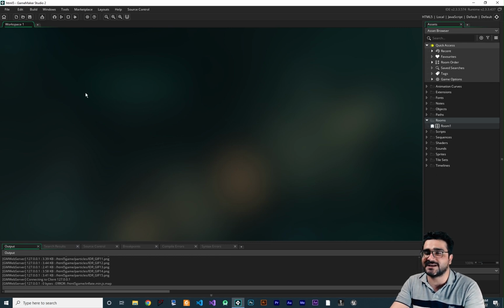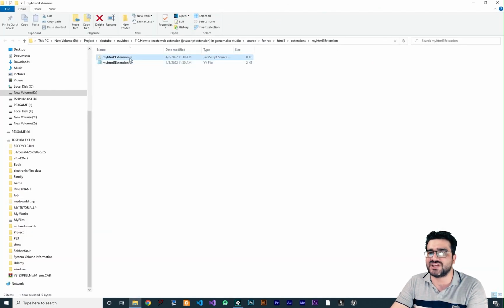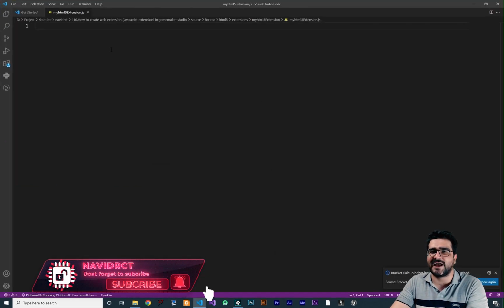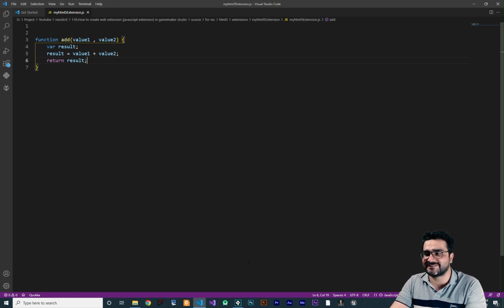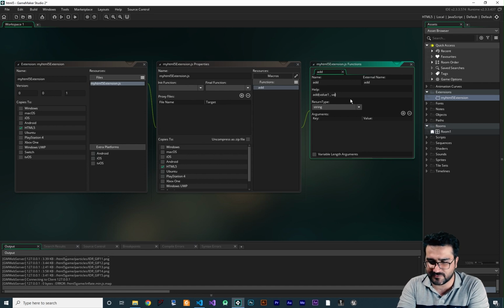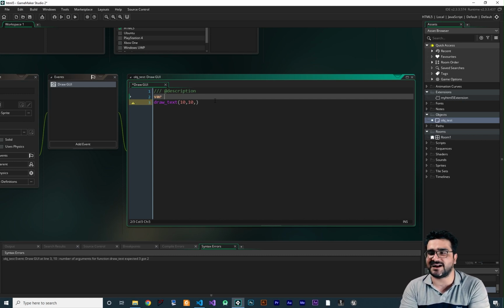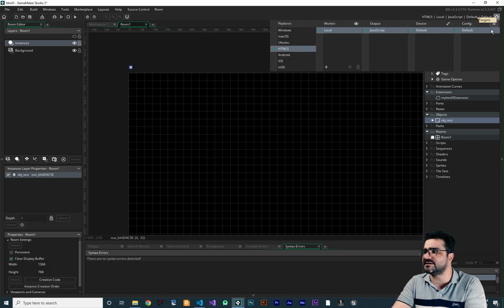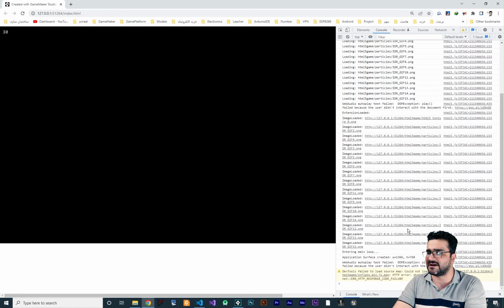How to create web extension (javascript extension or html5 extension) in gamemaker studio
create html5 extension in gamemaker studio

timecodes:
0:00 intro
0:23 why we should use html5 extension
1:27 how to create html5 extension in gamemaker studio
2:17 how to create function in our js file extention
5:34 use console.log in gamemaker studio html5 extention